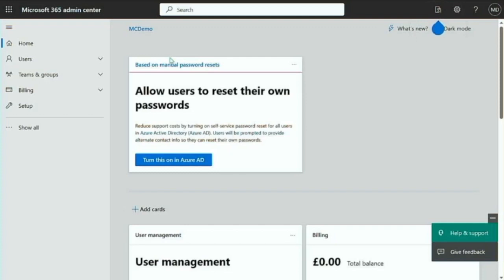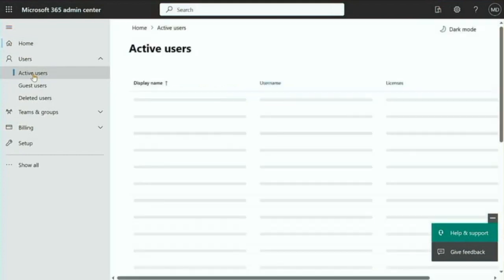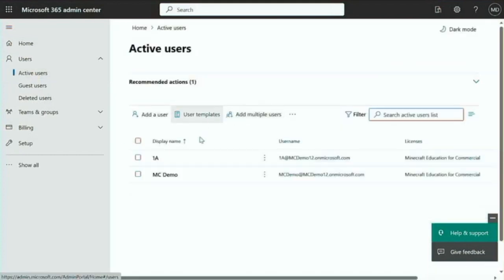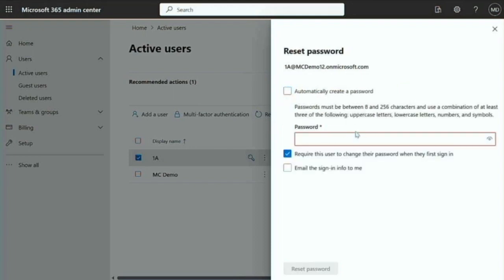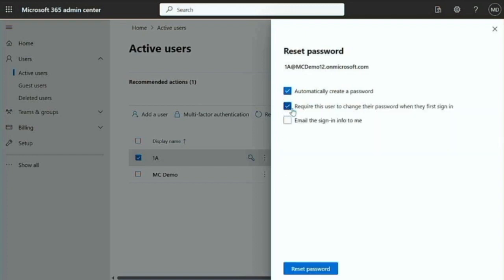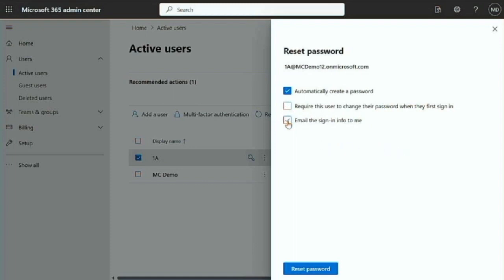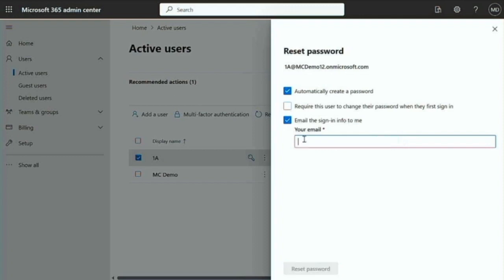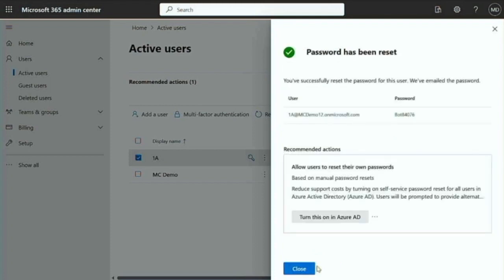STEP 4: How to reset passwords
Full free guide to accessing Minecraft Education via the 'Camps, Clubs and Organizations' route is available here including written, step-by-step instructions

If you are a professional or an organisation interested in using Minecraft therapeutically with your clients take a look at the PlayMode Academy website for details of my training and consultancy services
PlayMode Academy is a non-profit social venture I founded to increase access to therapy and support services through the creative use of digital tools. We equip helping professionals with the confidence, understanding, and practical skills to use platforms like Minecraft and digital sandtrays in meaningful, ethical, and engaging ways. My work is rooted in lived experience, practitioner expertise, and a strong social mission: to make support more accessible for children and young people who may face barriers in accessing traditional forms of support.
For many years, people found out about my trainings in using Minecraft and creative digital tools here at EllieFinch.co.uk. But as this work grew – and its impact widened – it needed a dedicated home at PlayMode Academy
If you are a parent wanting to find out more about counselling using Minecraft you can visit my counselling
NOT AN OFFICIAL MINECRAFT PRODUCT. NOT APPROVED BY OR ASSOCIATED WITH MOJANG OR MICROSOFT.